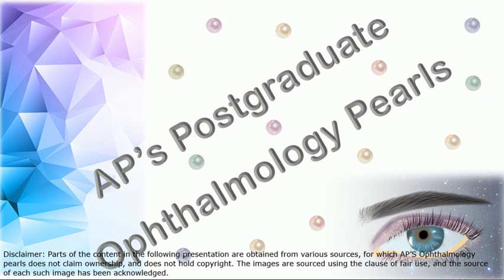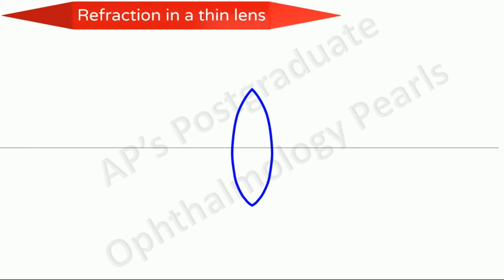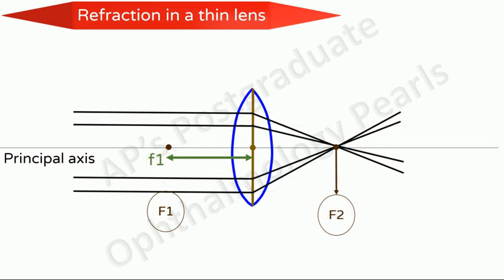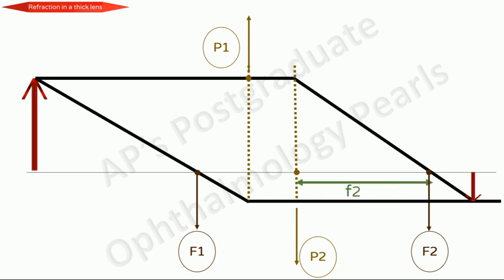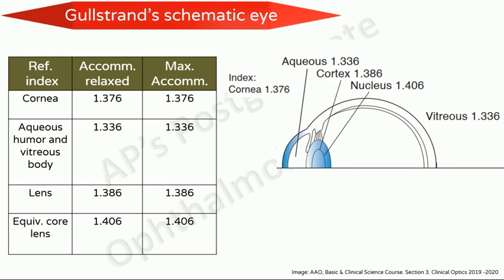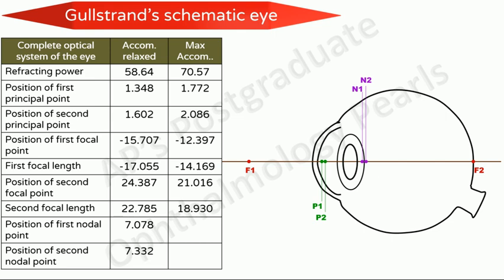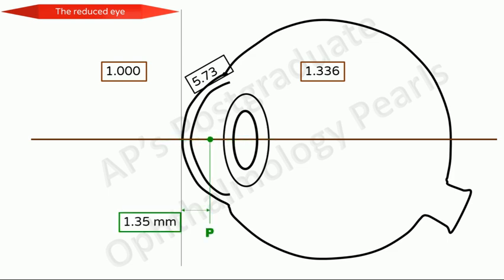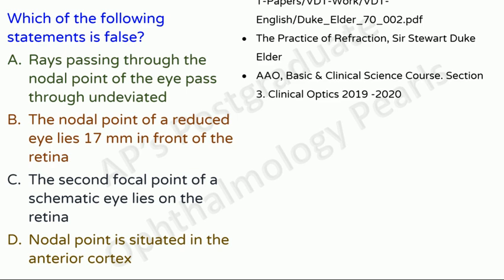The schematic eye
A detailed and comprehensive discussion of the schematic and reduced eyes with explanations provided for the cardinal points, that is, nodal points,  principal points and principal foci.